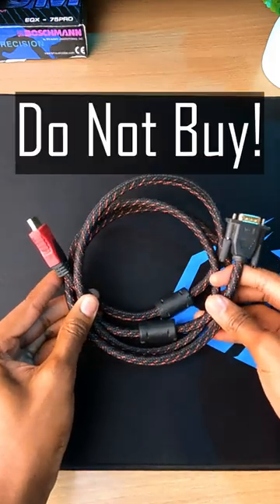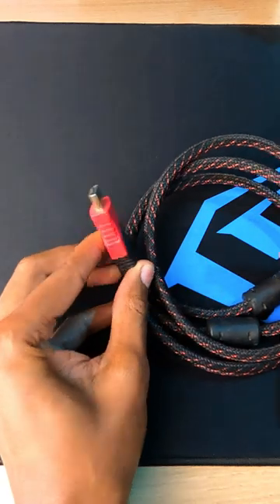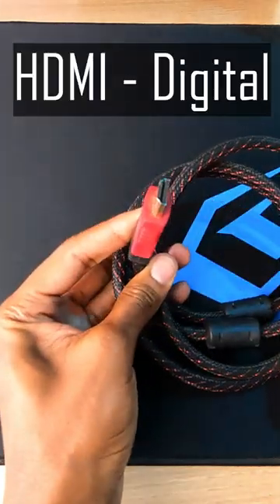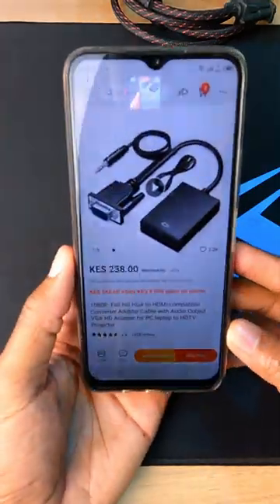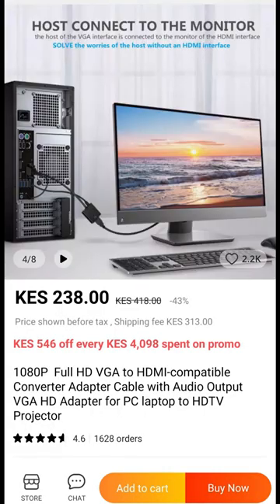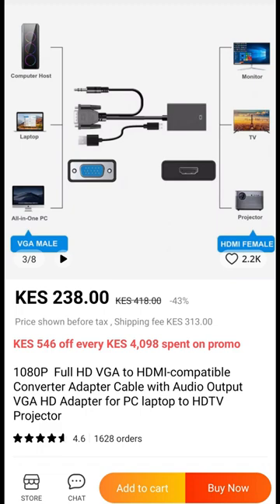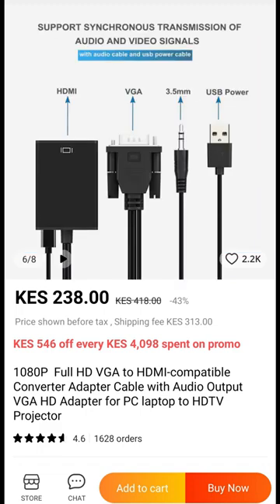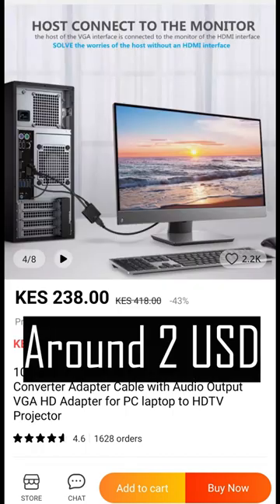Do Not Buy this VGA to HDMI Scam Cable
A real VGA to HDMI converter must use some sort of external power supply.